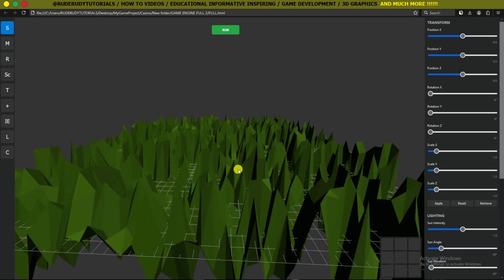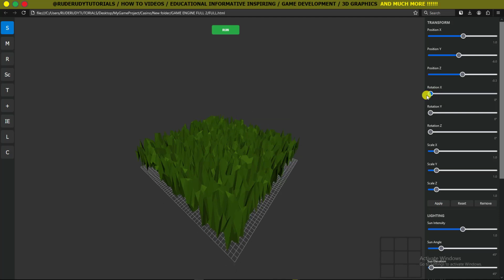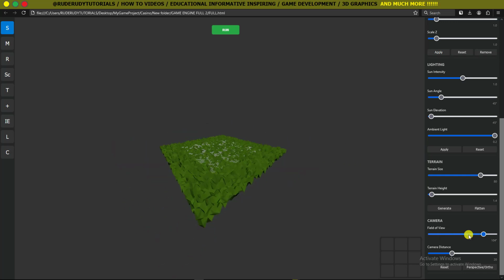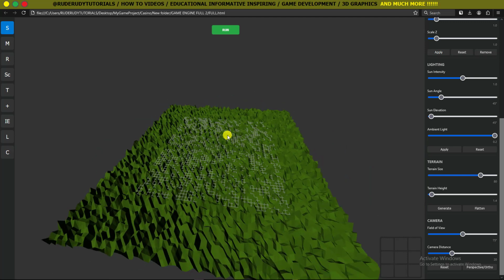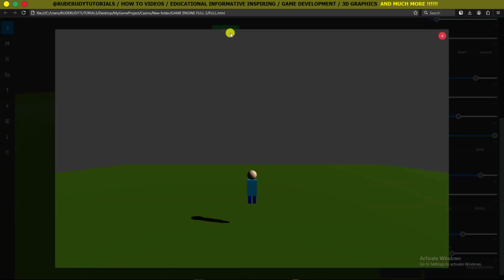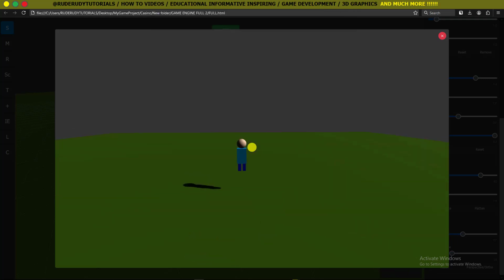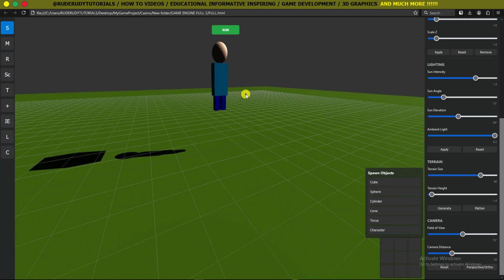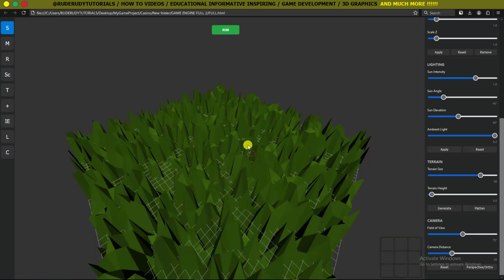COPPERCUBE 6 VS / MY 2025 GAME ENGINE AAA (TERRAIN GENERATOR) BEGINNER FRIENDLY LOAD/EXPORT (GLTF).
MY BASIC TERRAIN GENERATOR GAME ENGINE TOOK IT ON A TEST RUN ONLINE VIA WEB DEPLOY. MY GAME ENGINE WITH VERY EASY HTML5 .CSS .JS IN A SINGLE FILE AND SETUP. THIS VIDEO DEMONSTRATES IS FOR ADVANCE USERS BECAUSE OF IT STRUCTURE IN THE SETUP PHASE.

YOU CAN WATCH THE TUTORIAL VIDEOS DOWN BELOW TO START OF YOUR GAME DEVELOPMENT JOURNEY.
COPPERCUBE 6.5.1 | CASINO SLOT MACHINE HUGE JACKPOT DRAW / GET FREE NEW COINS id= GOLD RUSH !! More.
COPPERCUBE 6 | CASINO JACKPOT SLOTS MACHINE EARLY ANDROID AND WEB DEMO FOR ADVANCE COPPER CUBE USERS.
MORE THEME VIDEOS LIKE THIS:
COPPERCUBE 6/ id= NEWLY ADDED UPDATES tag= Casino Slot Machine increase(+bet/multipliers/auto spin).

COPPERCUBE 6 | NEW BUILDING SYSTEM UPDETE / PROJECT DEMO FOR EDUCATIONAL USE.

COPPERCUBE 6 | MOST BASIC ENEMY AI TRACKING SYSTEM WITH BEHAVIORS AND ACTIONS TUTORIALS.
WATCH THE FULL TUTORIAL VIDEO HERE:
COPPERCUBE 6 | Enemy AI Open and Closing Doors

COPPERCUBE 6 USING VARIABLES TO OPEN DRAWERS AND ANIMATED GLASS WINDOWS
COPPERCUBE 6 | OPEN CLOSE DOORS WITH VARIABLES THREE VERY EASY STEPS.
COPPERCUBE 6 | ADDING SOUND EFFECTS TO DOORS
MOST BASTIC TUTORIAL EVER | OPEN AND CLOSE A DOOR / CRATE / LOCKS OR PASSWORDS IN COPPERCUBE 6.
ADD SOUND EFFECTS TO DOORS IN COPPERCUBE 6 TUTORIAL
COPPERCUBE LEVEL DESIGN | CREATE CUSTOM 3D MODELS FROM START TO FINISH STEP BY STEP GUIDE.

COPPER CUBE | FLASHLIGHT EFFECT UPDATE | FIRST PERSON PLAYER PROTOTYPES DEMO PICK UP / NORMAL MAPS
COPPERCUBE | FLASHLIGHT EFFECT | FIRST PERSON PLAYER PROTOTYPES DEMO PICK UP BUTTON PRESS.